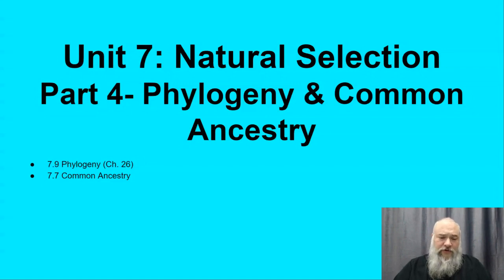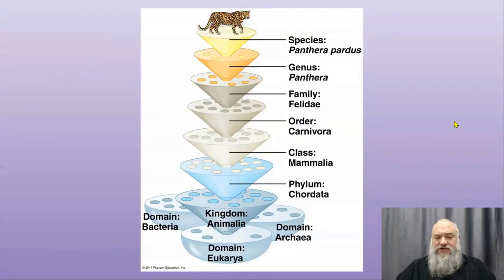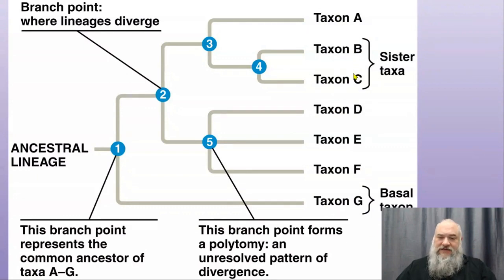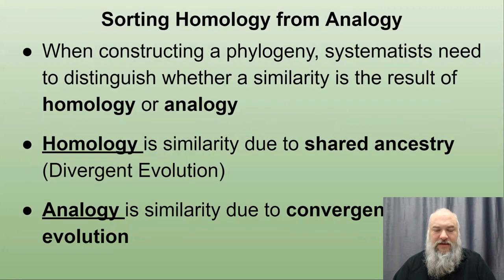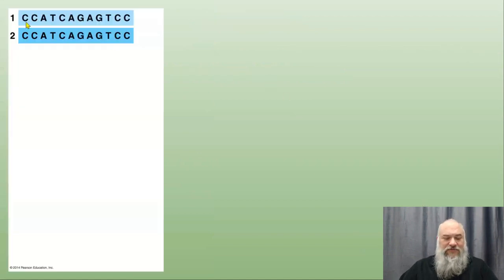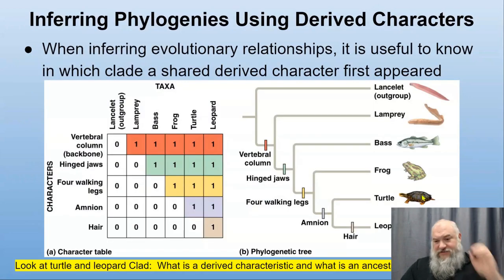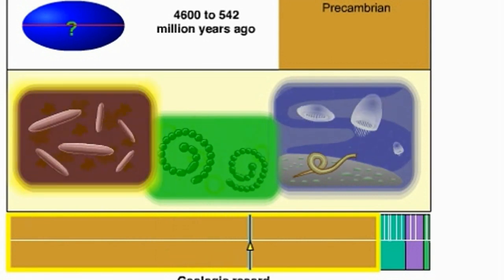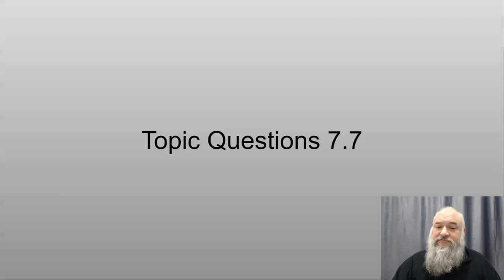AP Bio Unit 7-Part 4A: Evolution: 7.7 Phylogeny